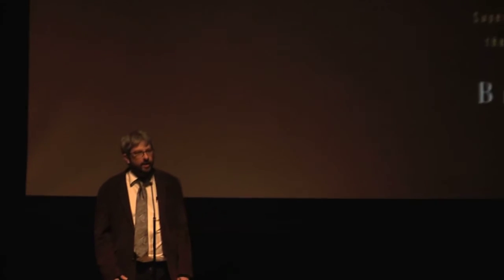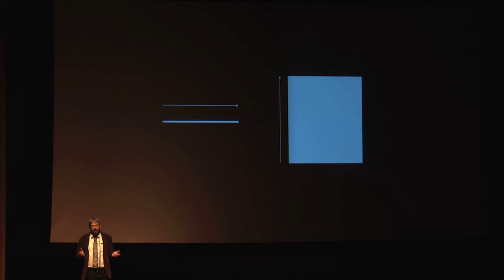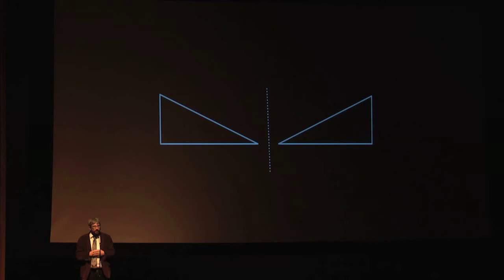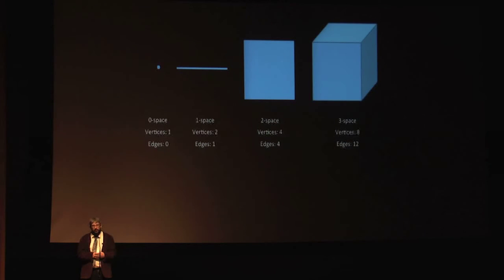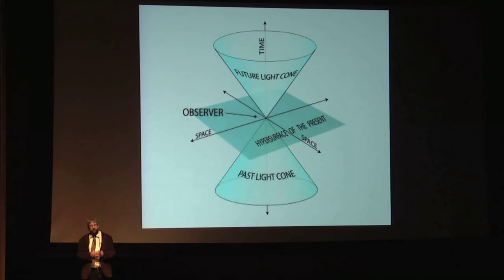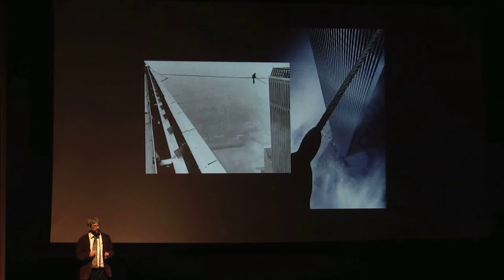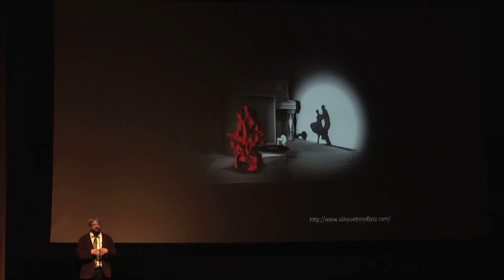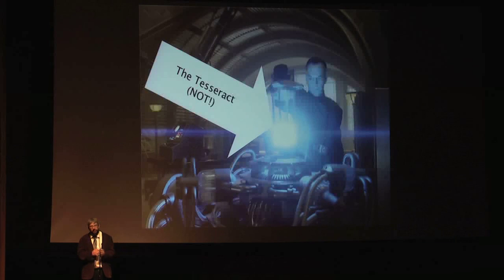The Fourth Dimension, Simply Explained - Thom Hawkins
Many concepts in modern physics require the existence of more than three spatial dimensions; however, it can be difficult to conceptualize higher-dimensional space. In this talk, I will help the audience understand higher-dimensional spaces in five minutes and twenty slides.